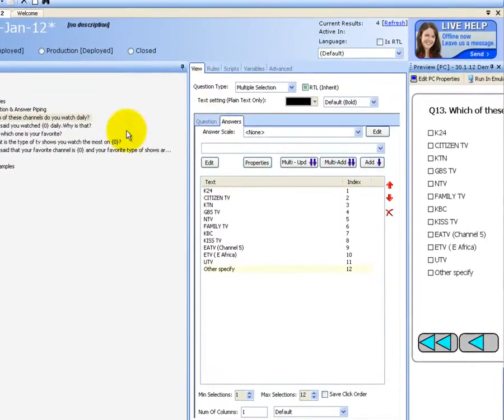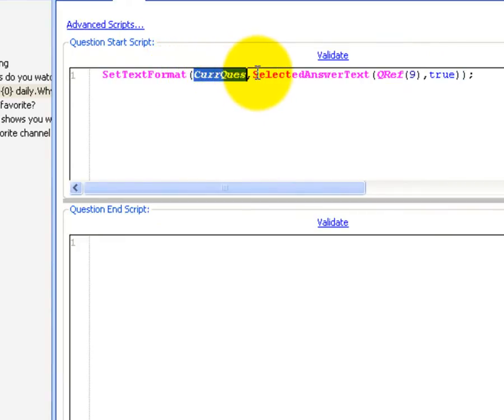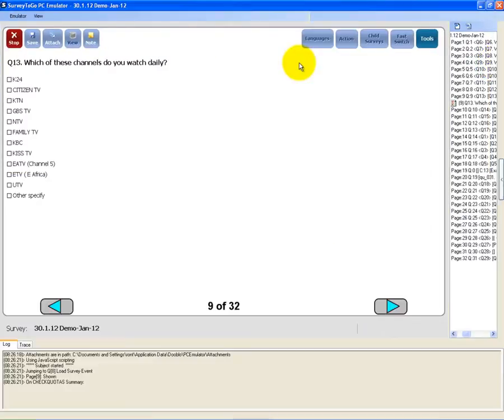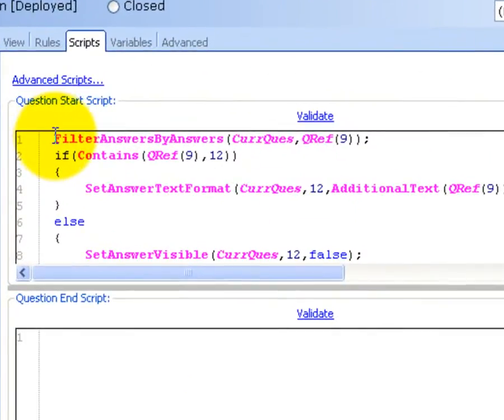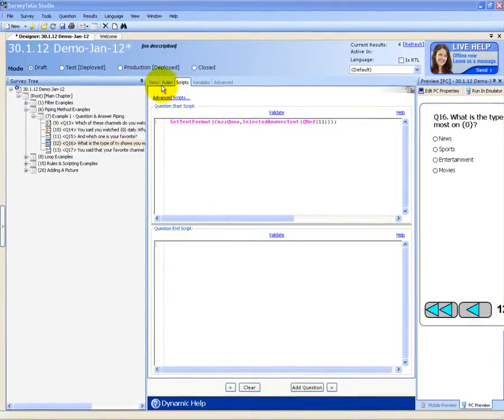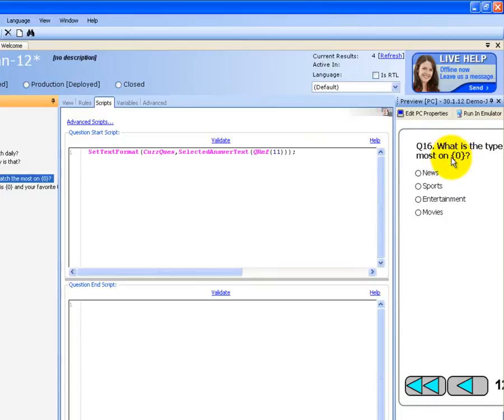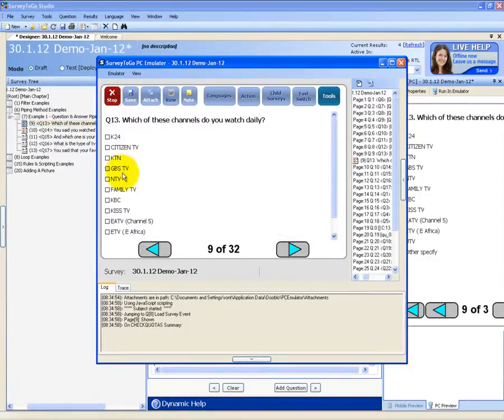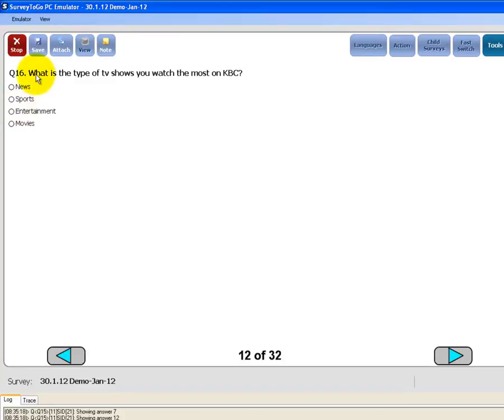Advanced piping with SurveyToGo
Learn how to use advanced piping with SurveyToGo in your CAPI tablet surveys.